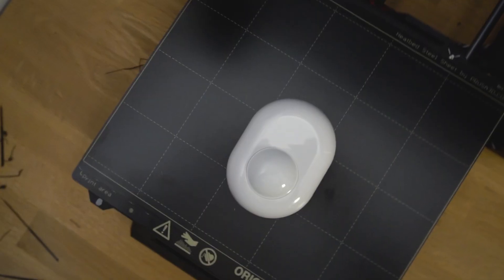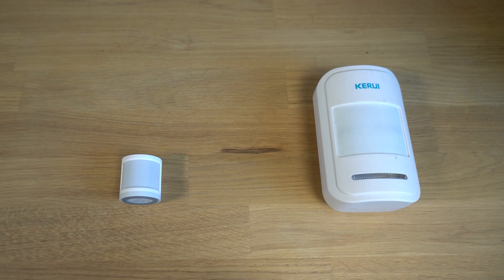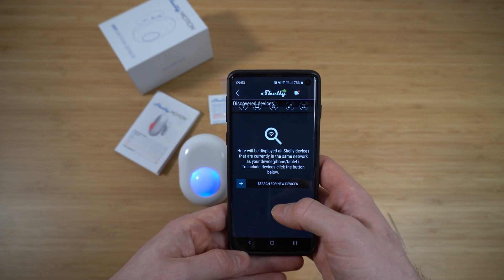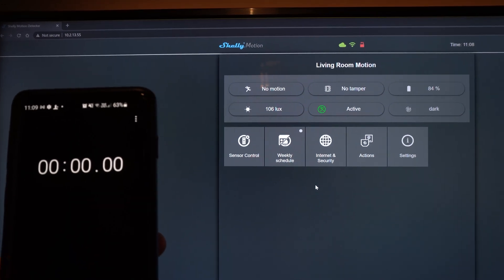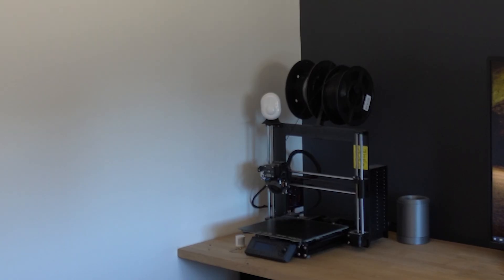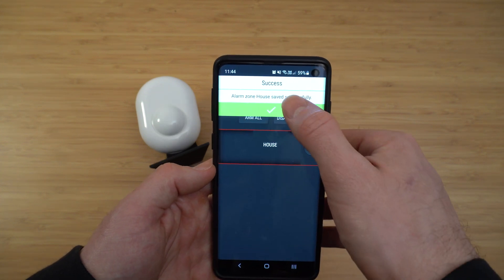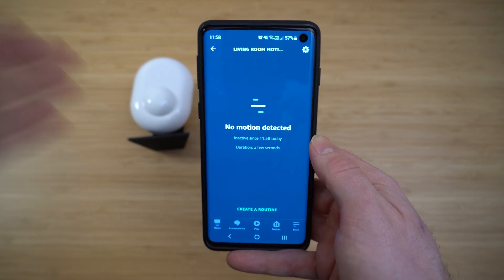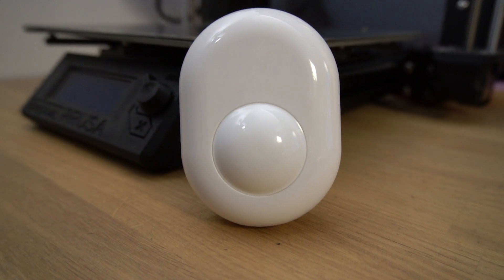WiFi Motion Sensor!? - Shelly Motion Review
Shelly Motion is a new motion sensor from Shelly that is Wifi and they claim has a one year battery life along with a lots of other great features, including a light sensor and tamper detection, but how does it compare to all of the other motion sensors on the market?

Shelly 1:

EVERYWHERE YOU CAN FIND ME:
Everything Smart Home Community Discord: